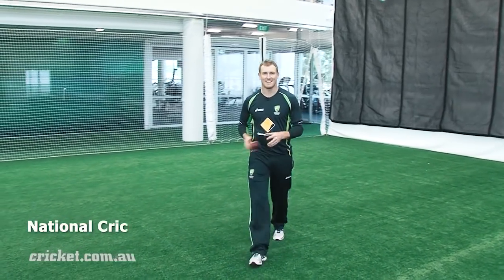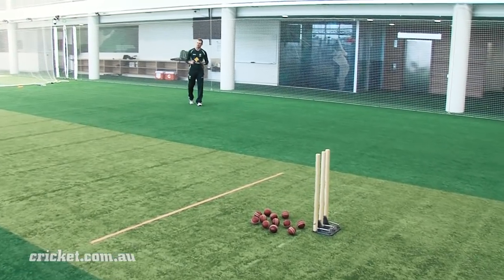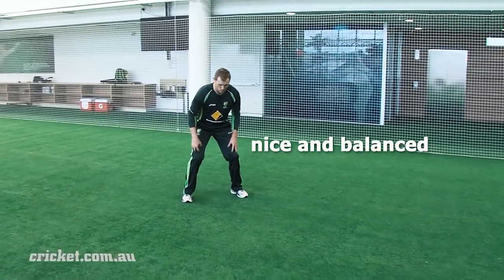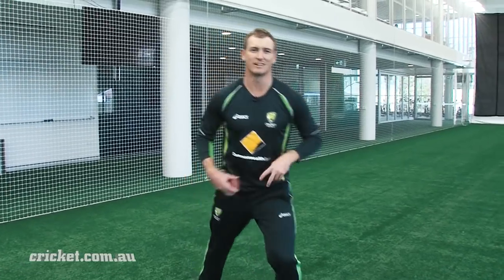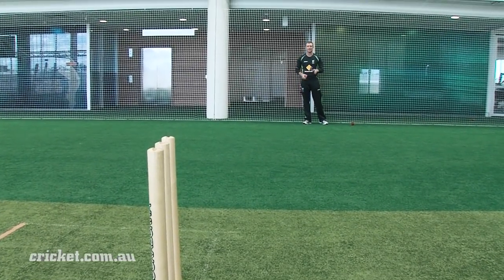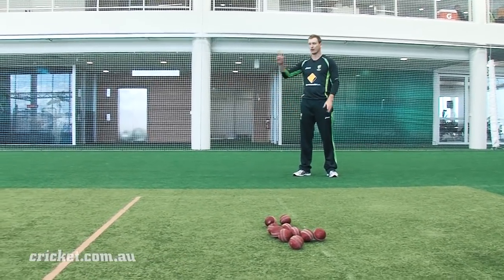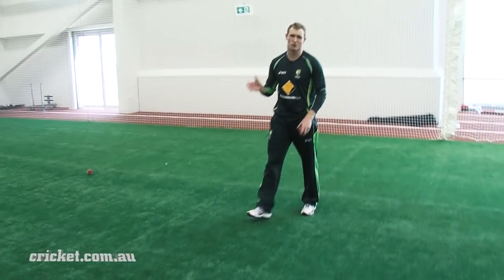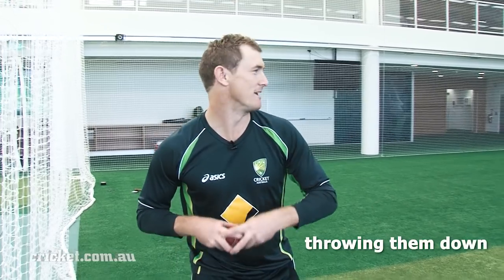Bailey Master Class: Fielding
Australia's T20 skipper George Bailey is a brilliant fielder, and here he imparts his expertise on the cricket.com.au audience.